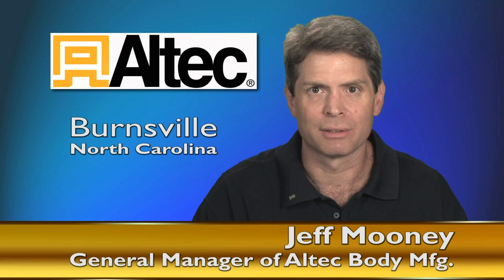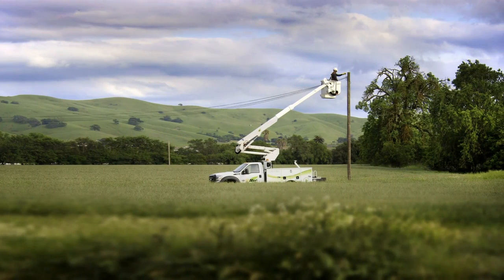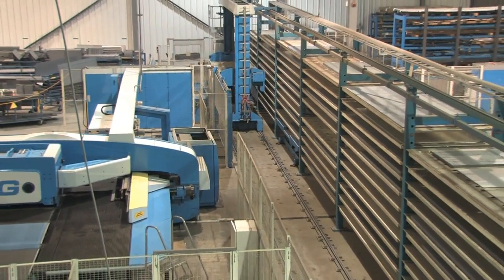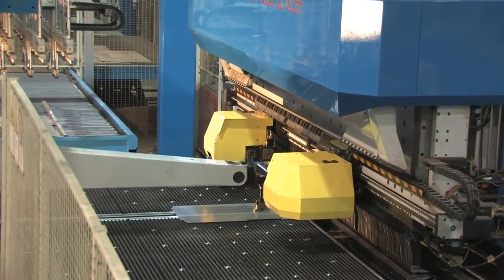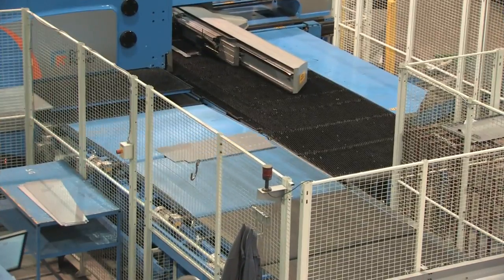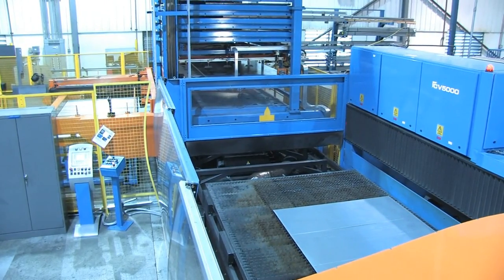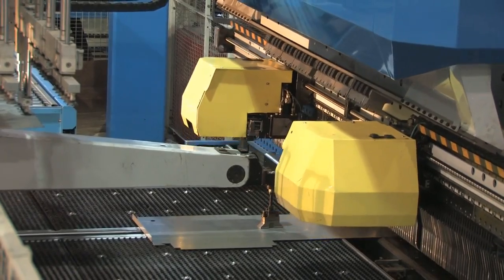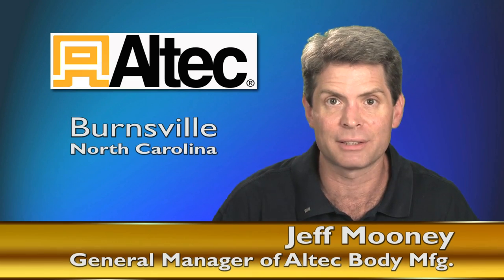ALTEC Body Mfg. - Night Train, FMS, SG, SGe, EB, Platino Laser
Altec Body Mfg purchased Prima Power Shear Genius, Express Bender, Night Train, FMS, Servo-Electric Shear Genius and two Platino Laser. With our product lines ThePUNCH, TheLASER, TheCOMBI, TheBEND, TheSYSTEM and TheSOFTWARE we cover all stages of the sheet metal working process.

Prima Power
555 W. Algonquin Rd.